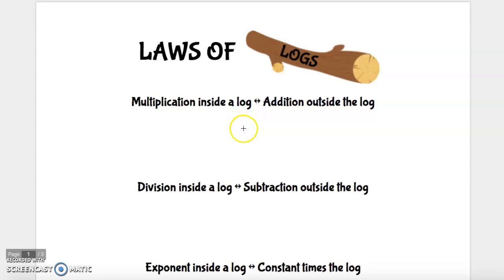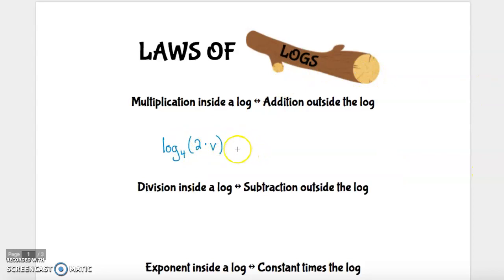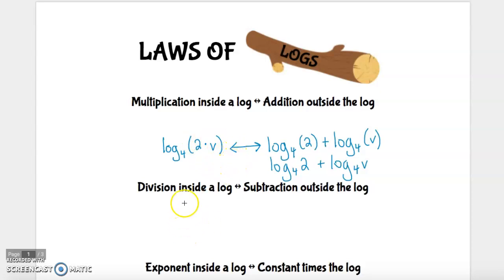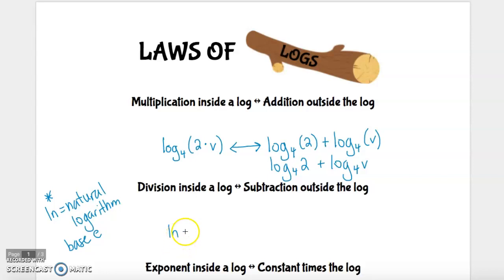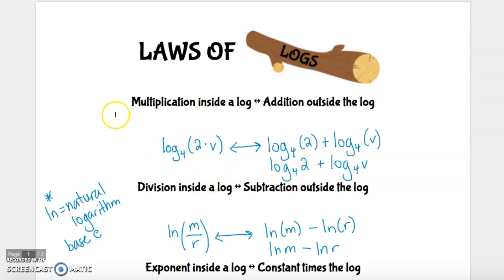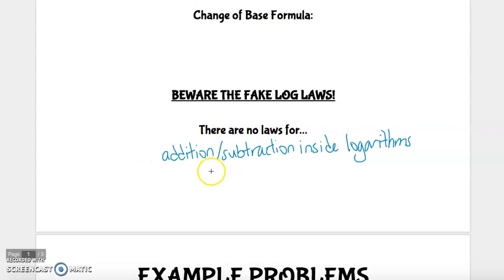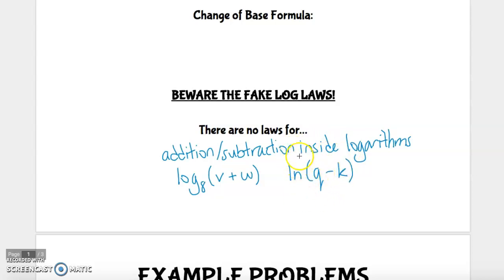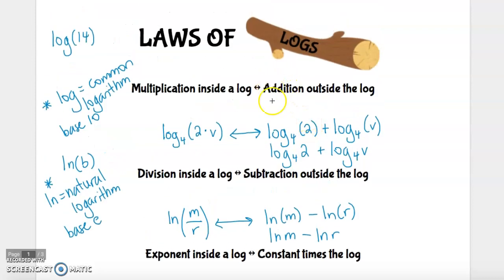2.d Laws of Logarithms (Part One)